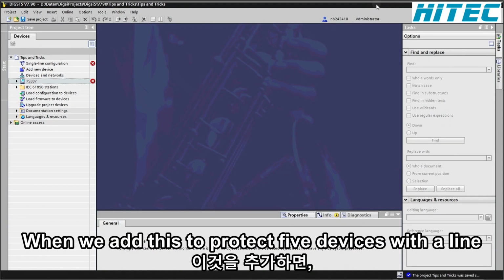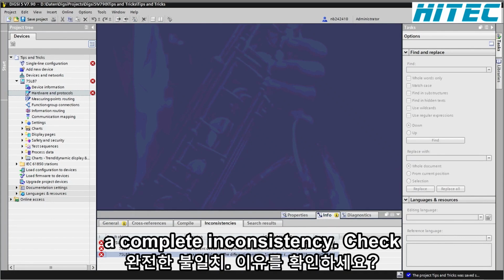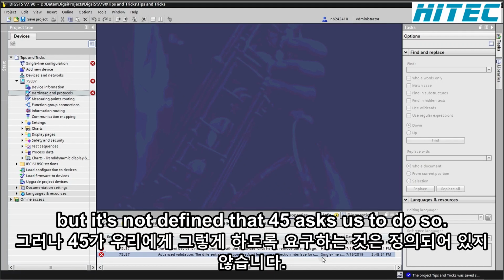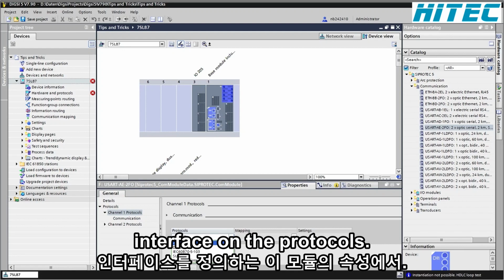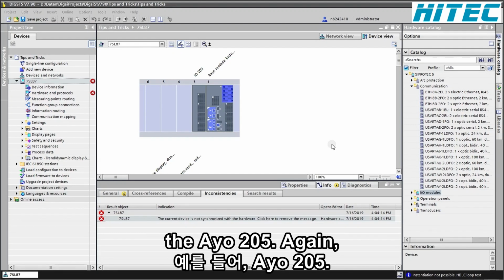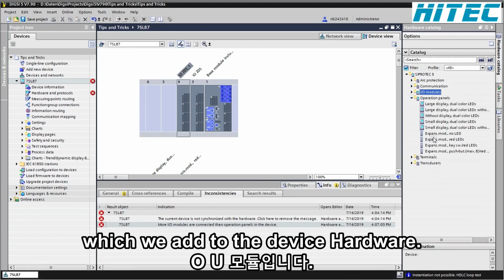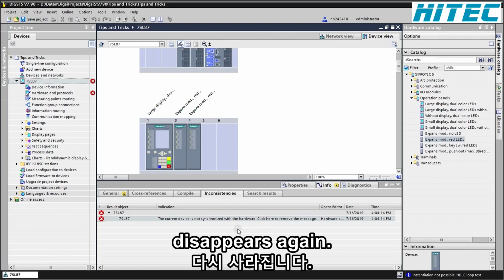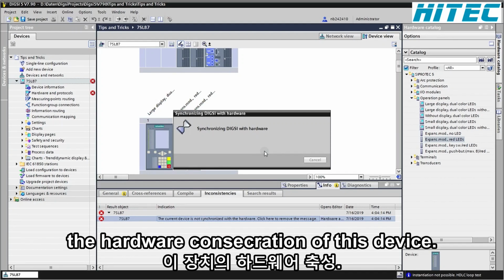제품소개 Digsi 5 Inconsistency warnings in the Hardware and Protocols SIPROTEC 5 SIEMENS 시멘스 보호계전기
제품소개 Digsi 5 Inconsistency warnings in the Hardware and Protocols Global Summit 2022 SIPROTEC 5 SIEMENS 시멘스 보호계전기